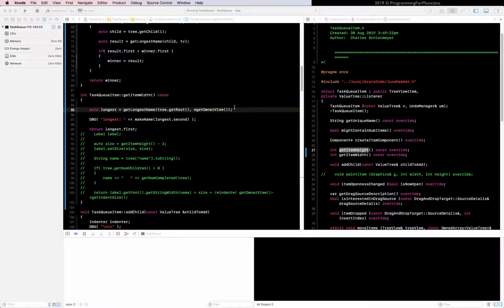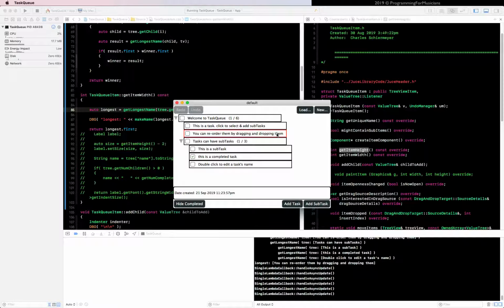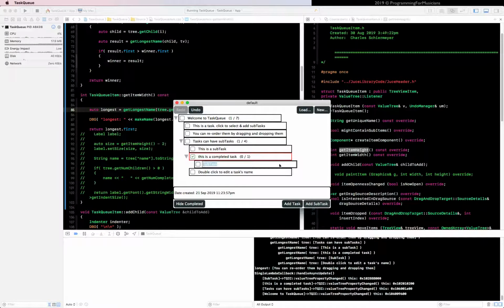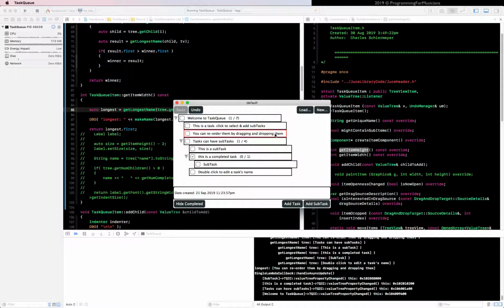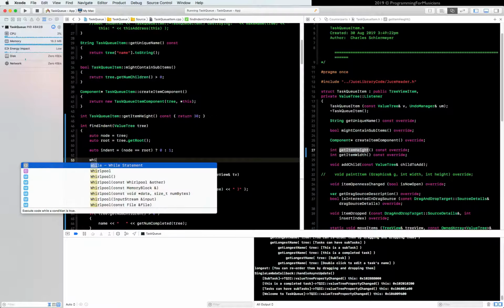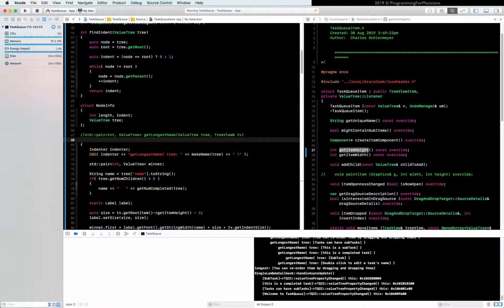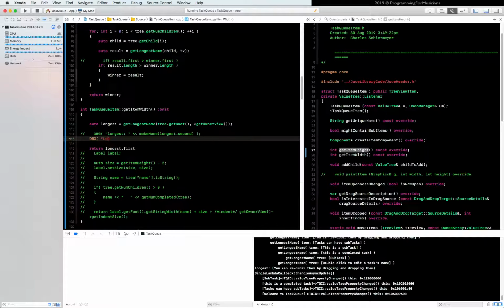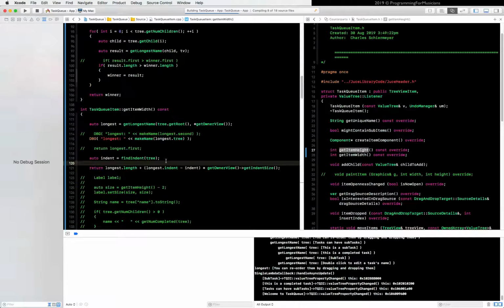TaskQueue Chapter 9 Part 1